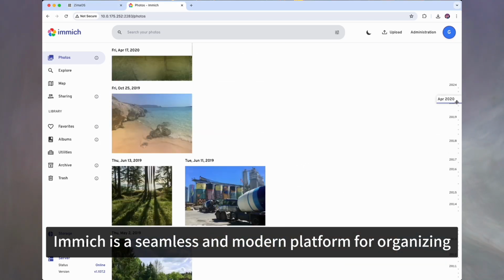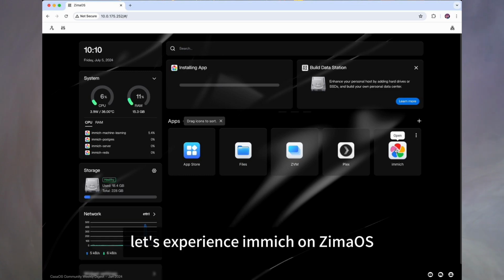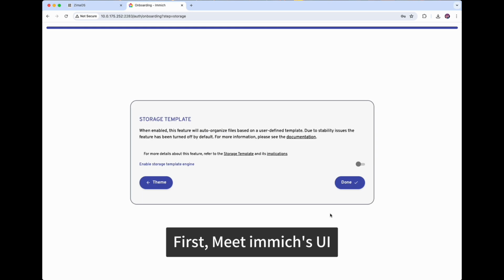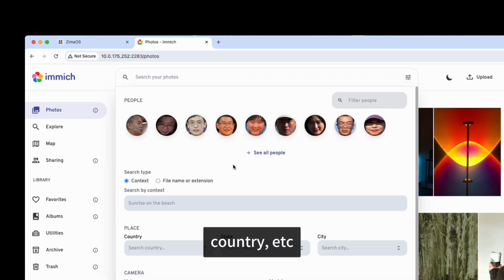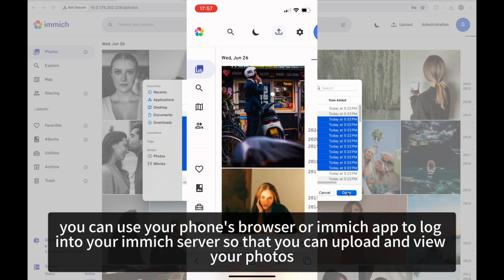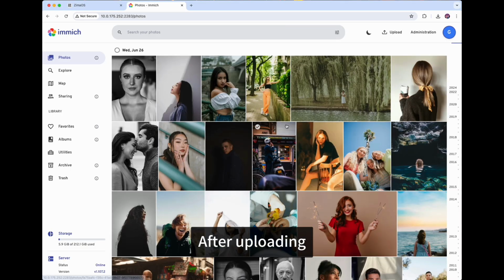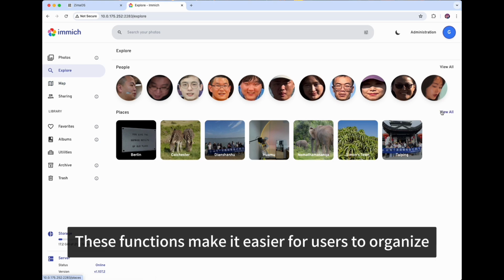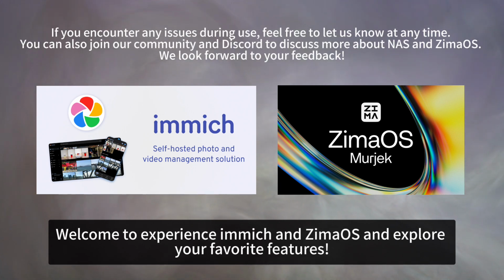Experience immich on ZimaOS! Ideal photo backup and management solution?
If you encounter any issues during use, feel free to let us know at any time. We look forward to your feedback!